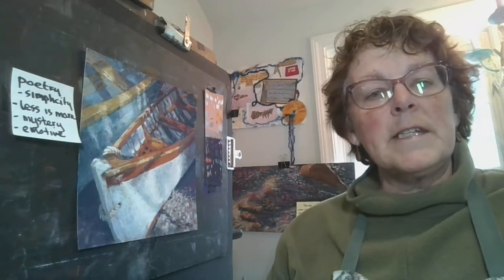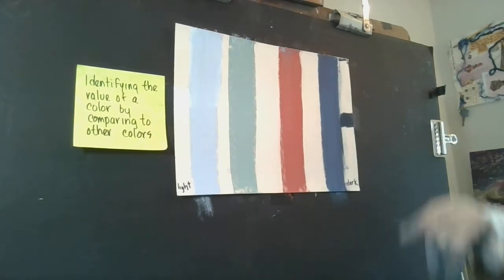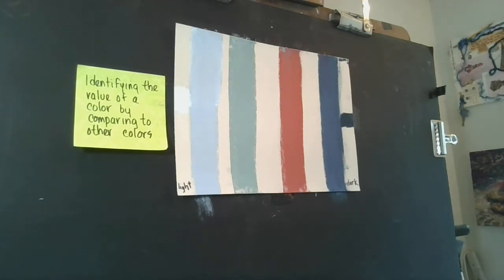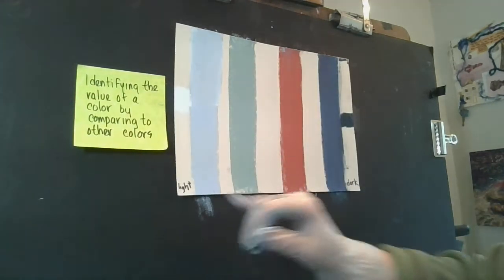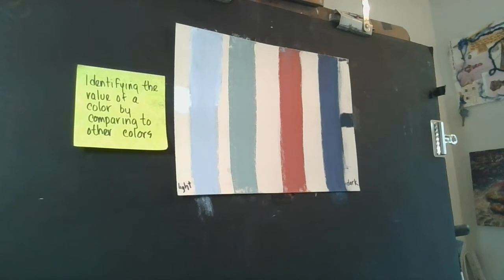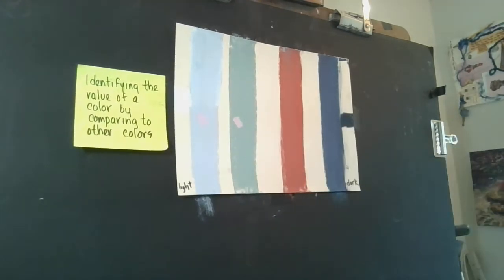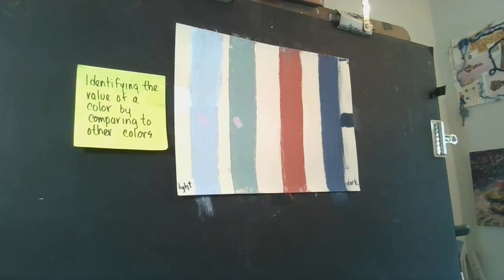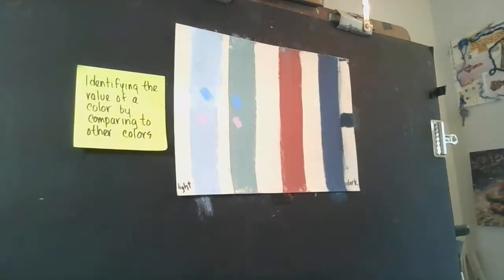Mini art Lesson -Identifying the value of a color by comparing to other colors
The previous video I did for my students showed comparing the value of colors to  neutral colors. This exercise shows you how to compare colors in your palette to one another with focus on value similarities and differences.  When you think this way, you make color choices based on the value of the color.